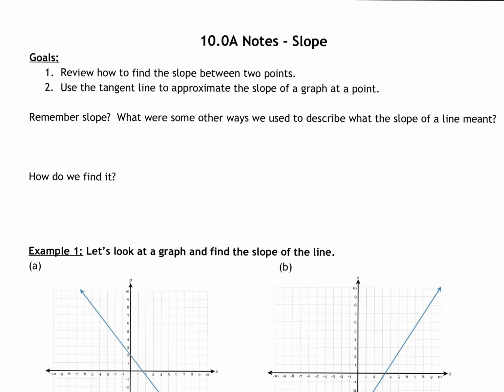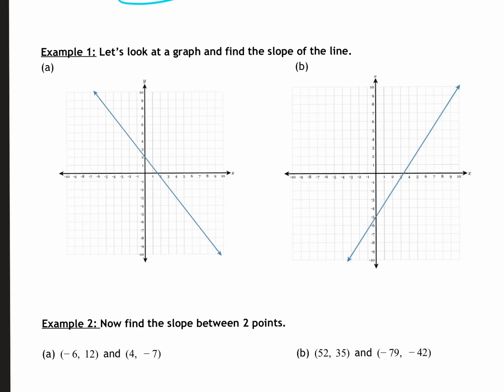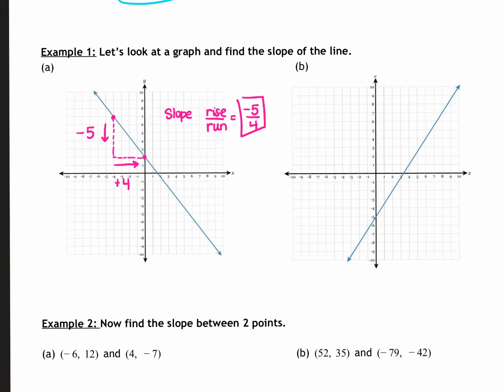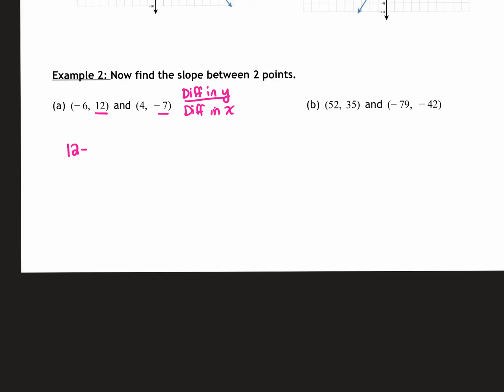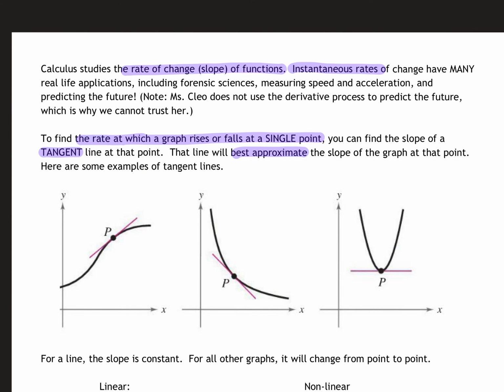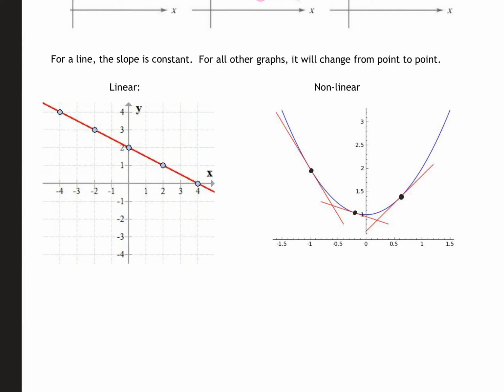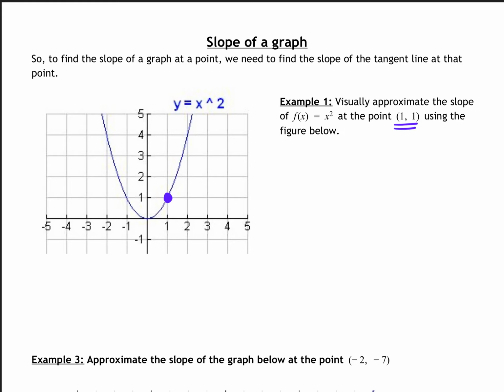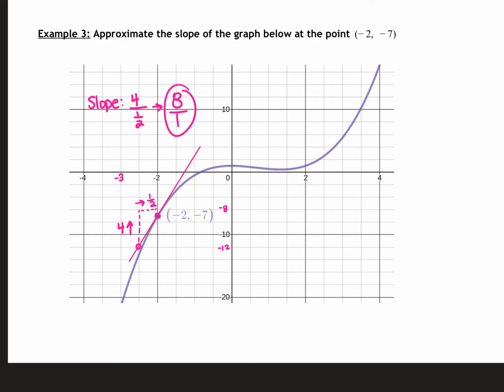10.0A slope review